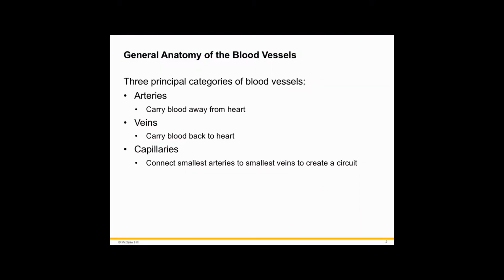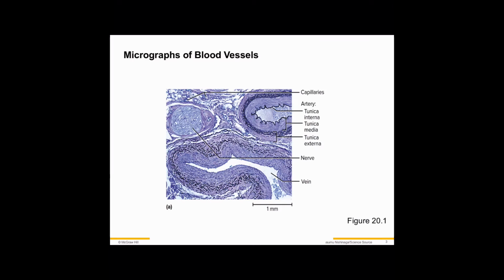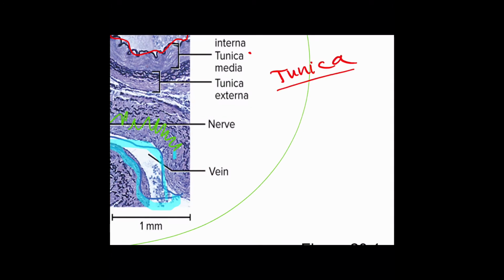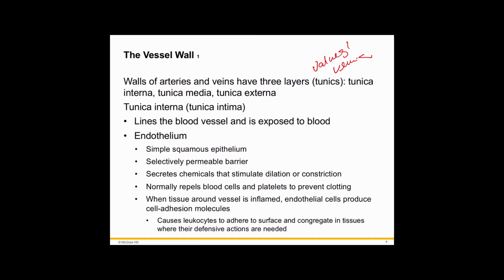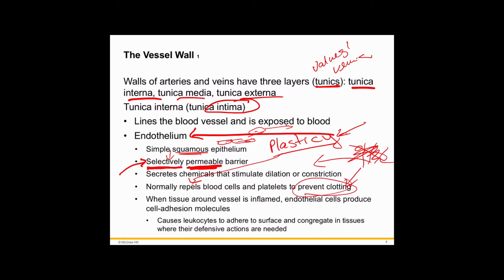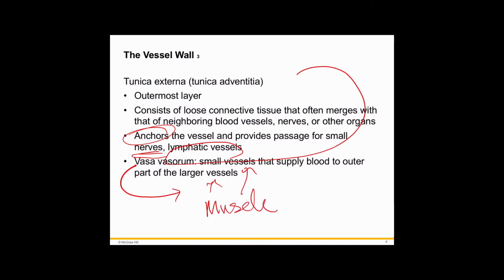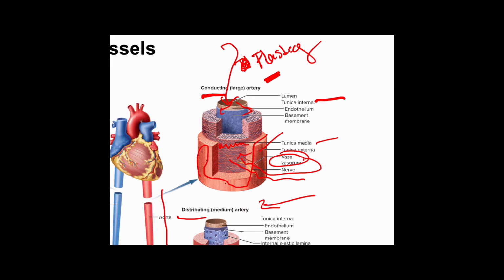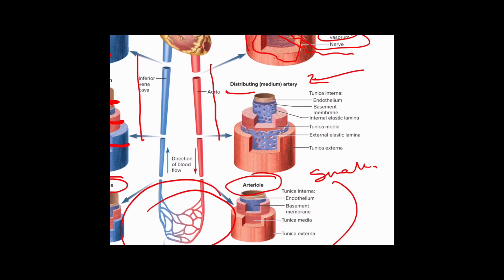APII The Blood Vessels Part 1 Blood Vessel Basics 1